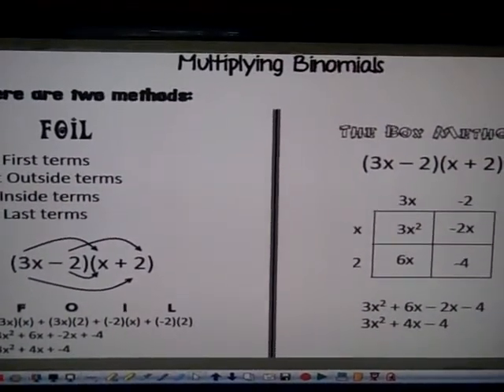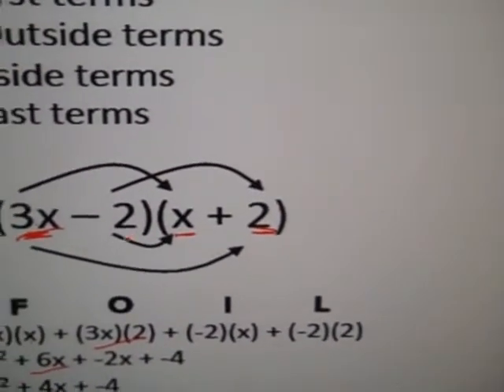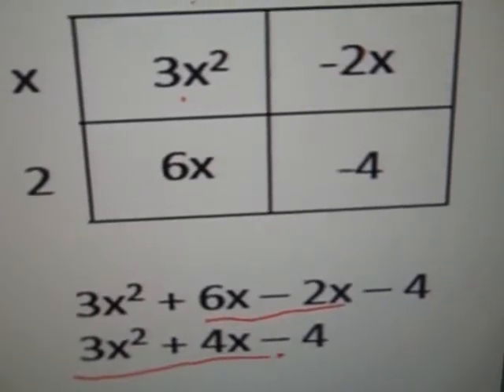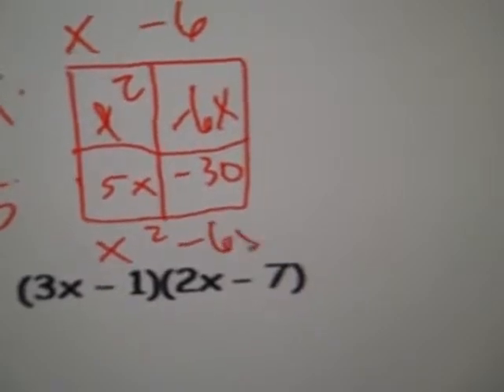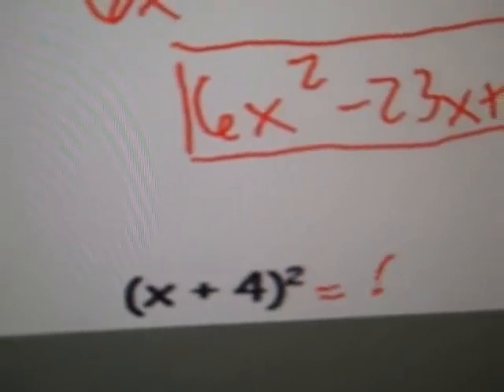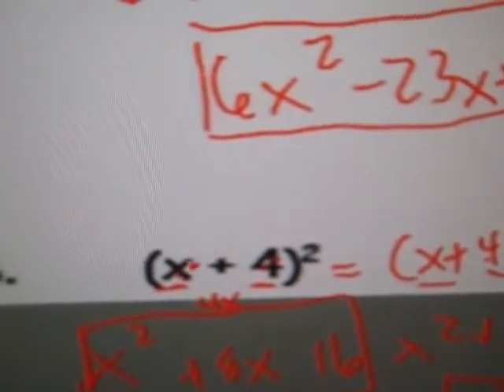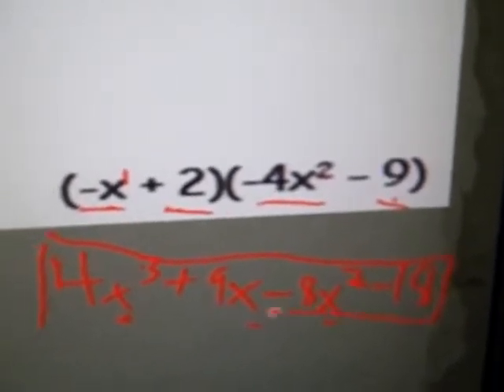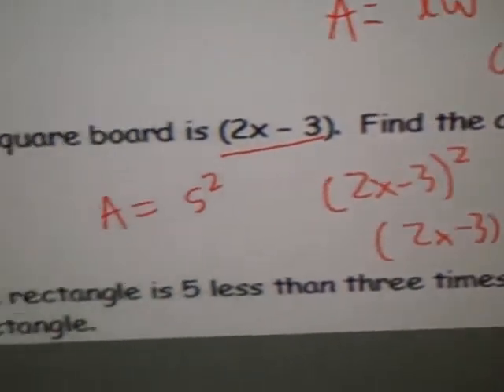Multiply Binomials (Alg. Unit 11-5)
I do a few math problems and comment.
Topics:  FOIL, Box method